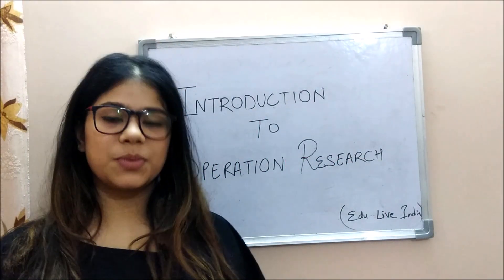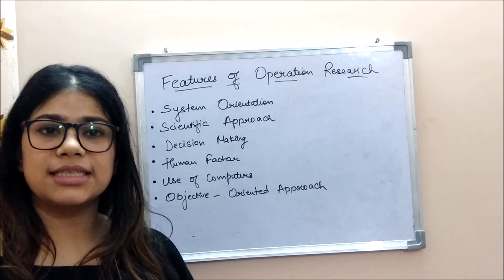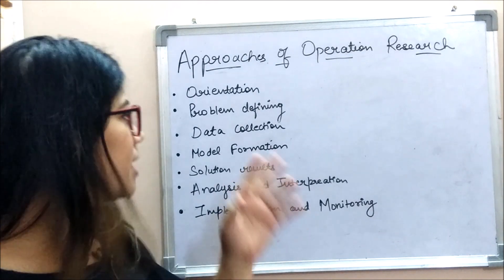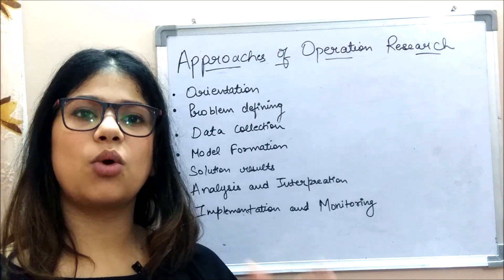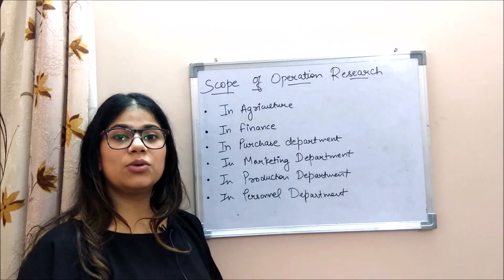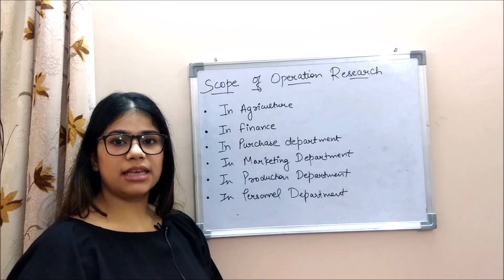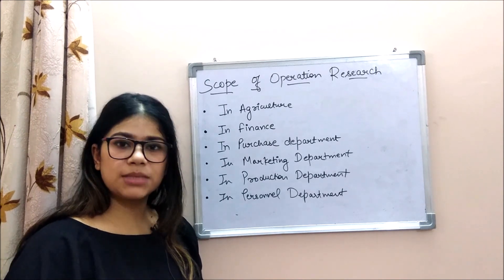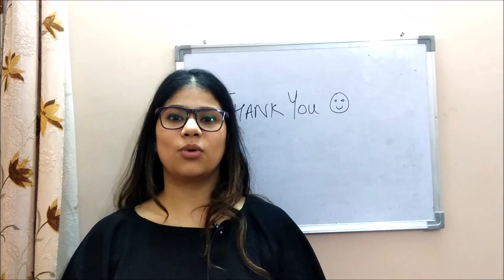INTRODUCTION TO OPERATIONS RESEARCH( FEATURES, APPROACHES, SCOPE, LIMITATION) With Notes.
This video lecture will be helpful to commerce students. We had discussed about Introduction to Operations Research(OR), Features or Characteristics, Approaches, Scope and Limitations of Operation Research. I try to cover all the important points from my point of view.
This is my first video and i hope you get the benefit from that.